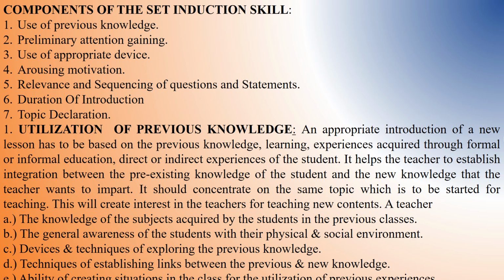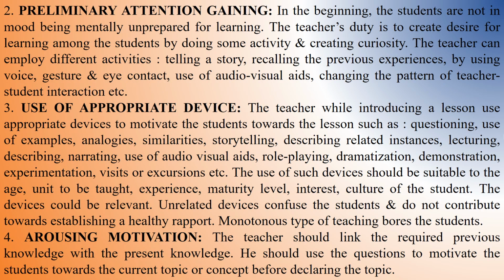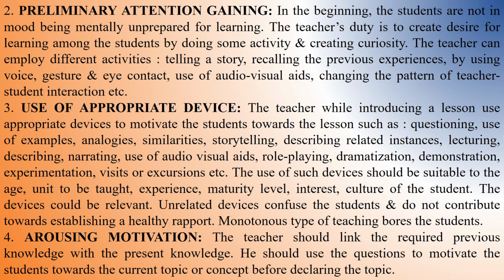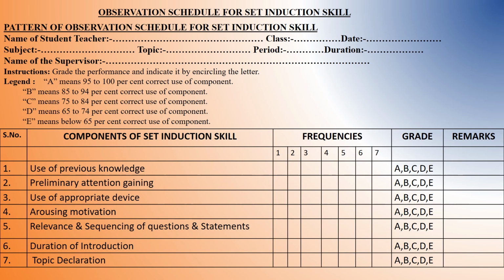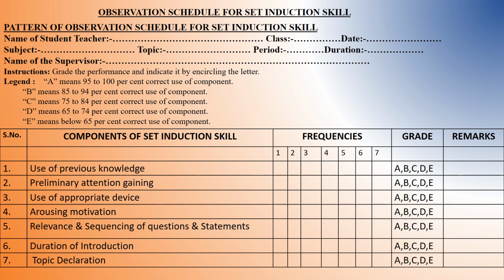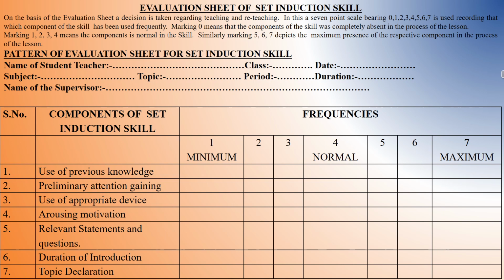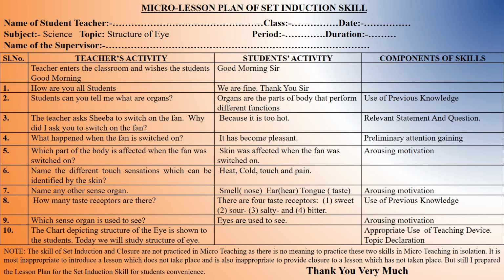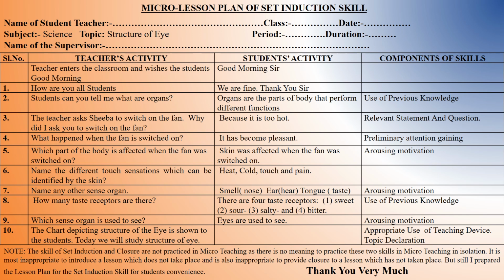Dr. Nidhi Darbari/SET INDUCTION SKILL OF MICRO TEACHING- Micro Plan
This video is about SET INDUCTION  SKILL OF MICRO TEACHING -Micro  Plan